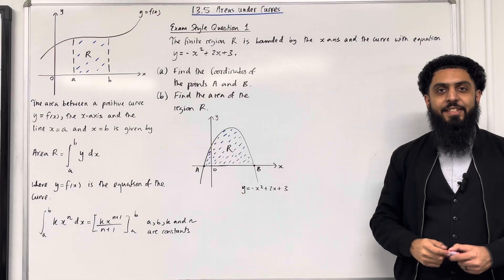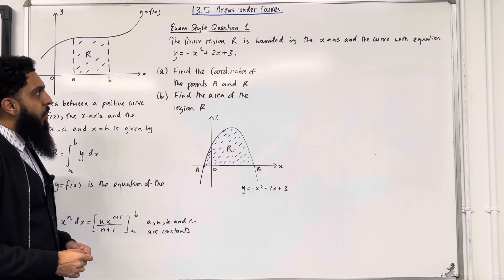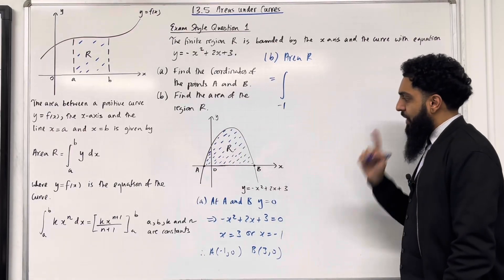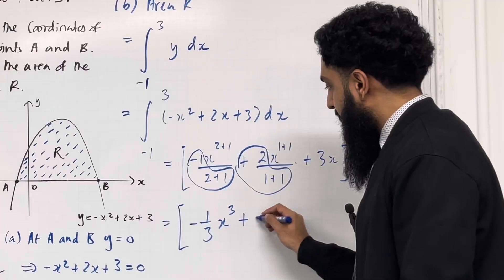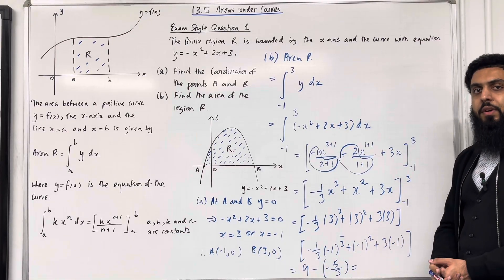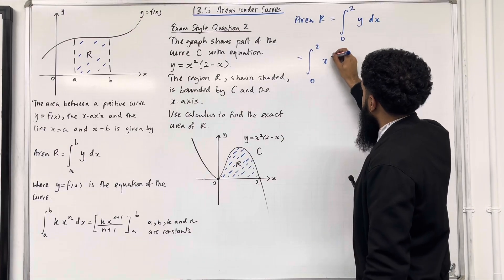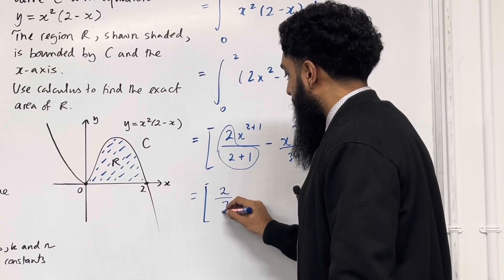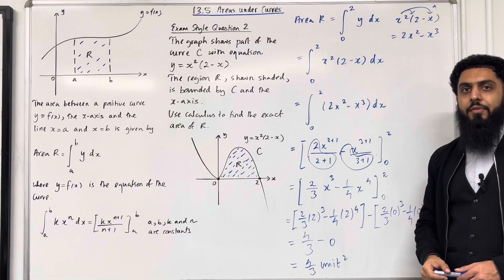Edexcel AS Level Maths: 13.5 Areas under Curves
Persons A level maths pure maths year 2 textbook (13.5)

In this video I cover:

1. How to find an area under a curve
2. Working out a definite integral
3. Using integration to find the area under a curve